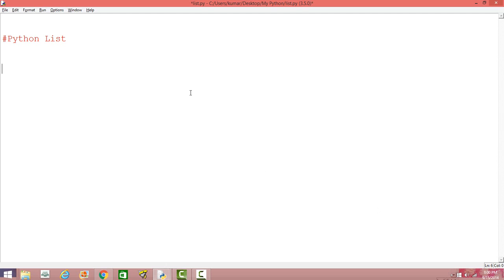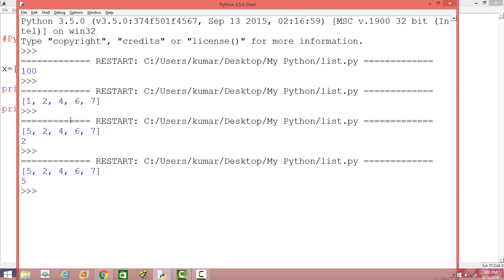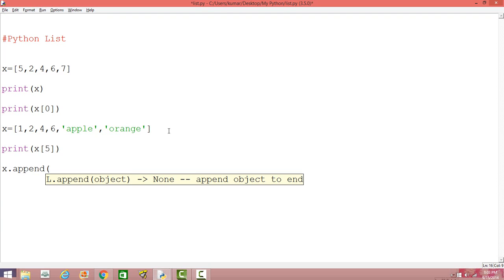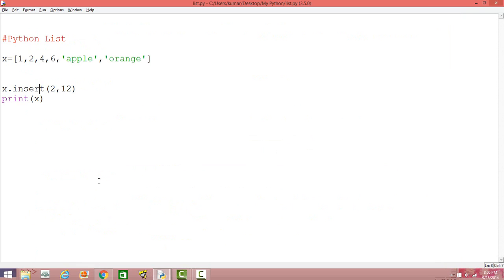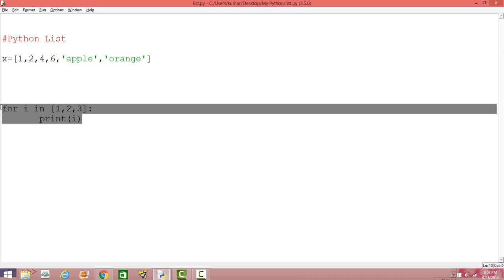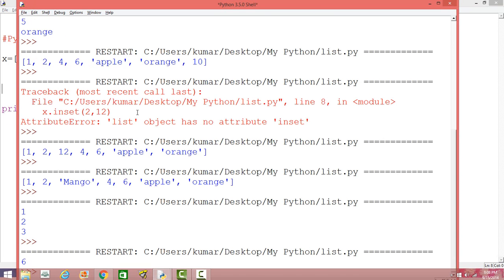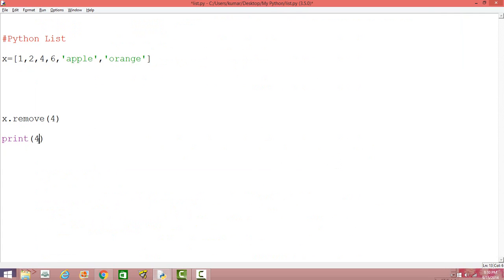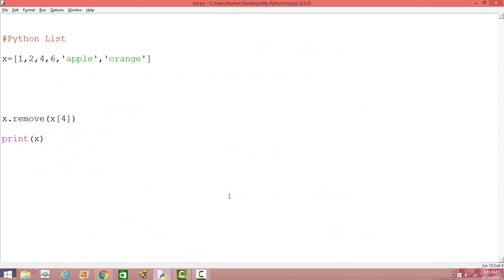Python Programming | Lists | List Operations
In this video tutorial you will learn what are lists in Python and how to use lists in python programming. You will also learn how to do operations on lists on python